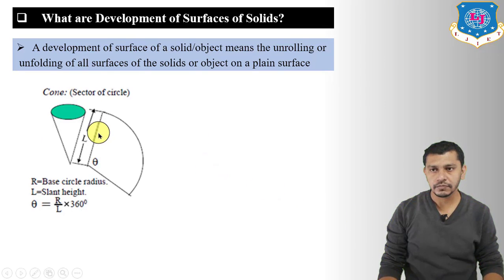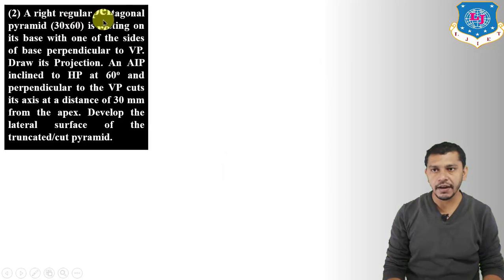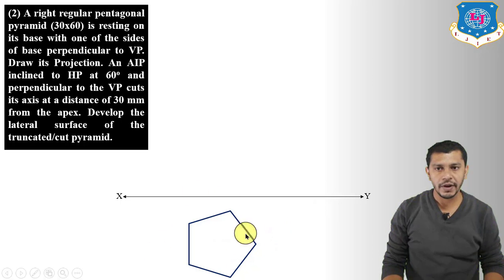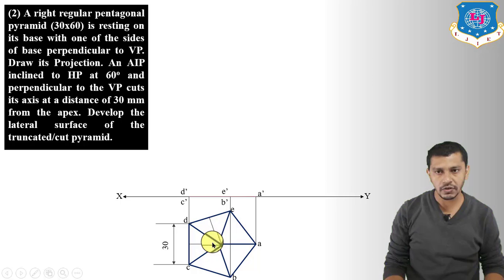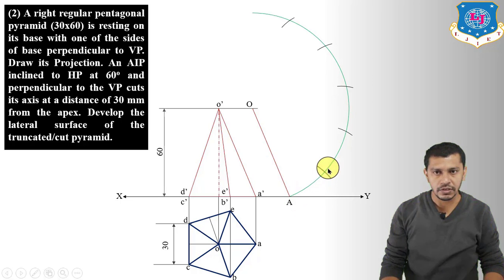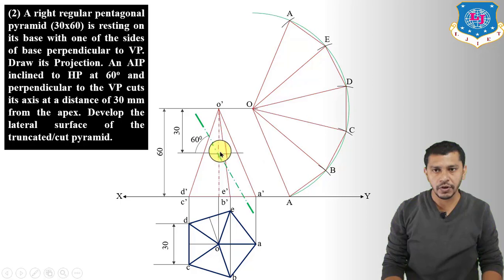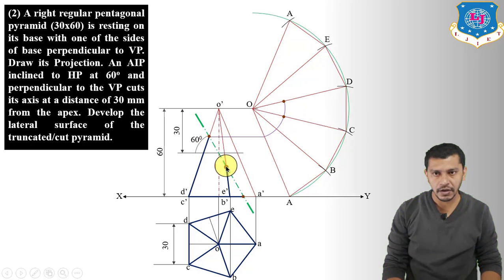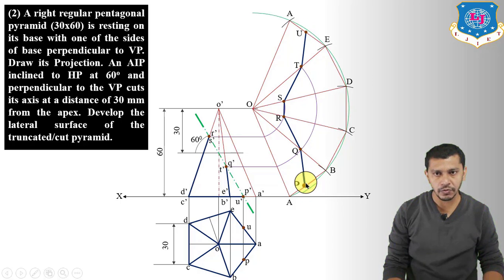Lec-13_Devlopment of surfaces Session-Ii| Engineering Graphics II| First Year Engineering